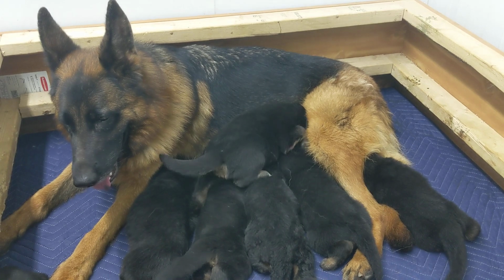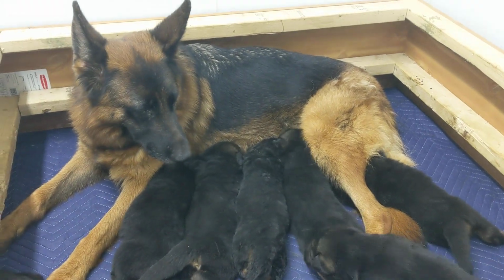Land of the Giant German Shepherd puppies nursing. (Prada)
Prada is as nurturing and attentive to her puppies as the day they were whelped. It never ceases to amaze me as I observe God's handiwork in his creatures.